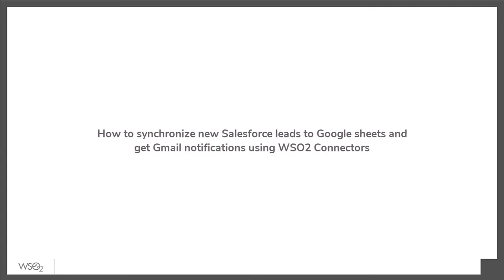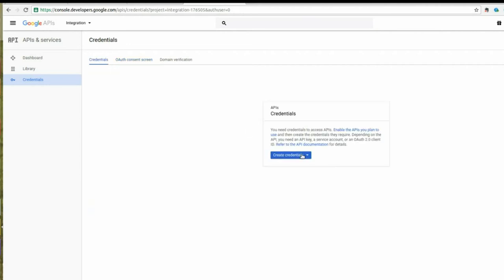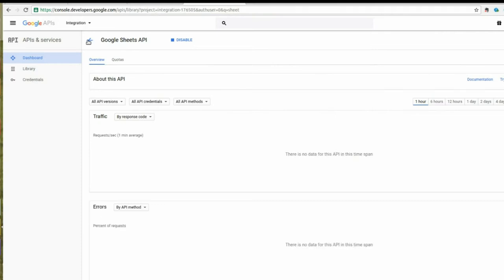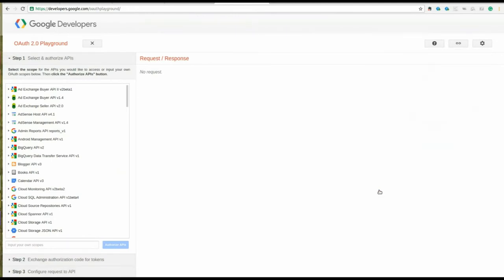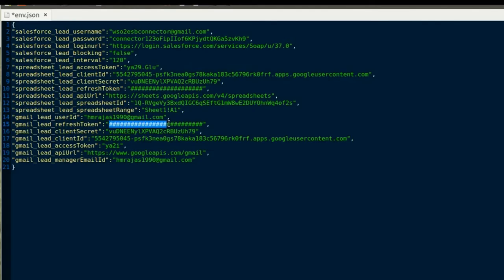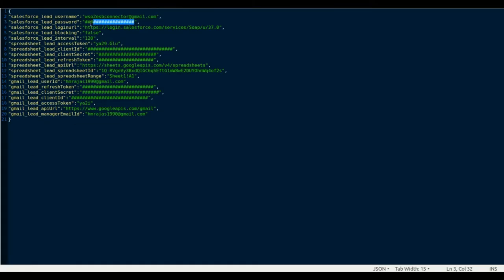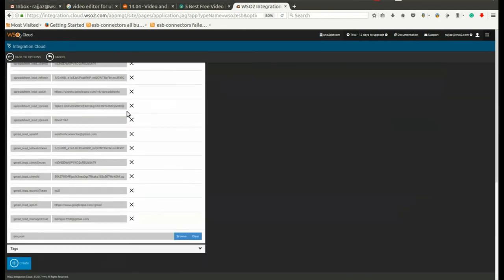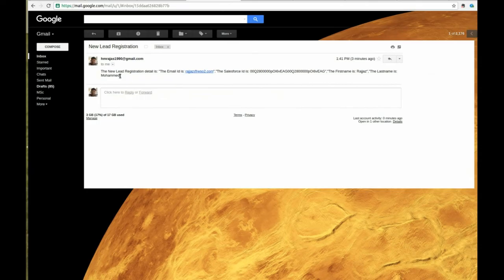Export Salesforce Leads to Google Spreadsheets using WSO2 Integration Cloud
How to synchronize new Salesforce leads to Google sheets and get Gmail notifications using WSO2 Connectors.